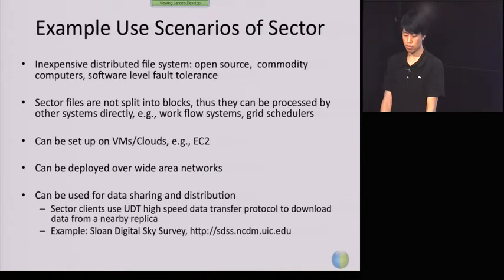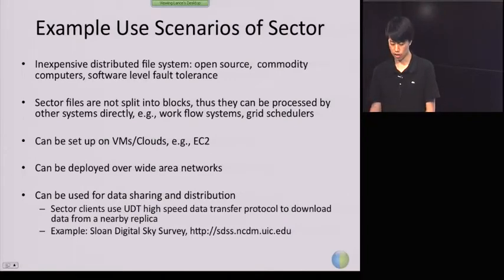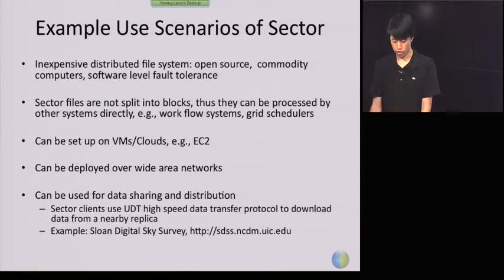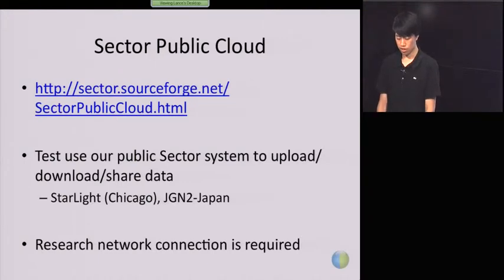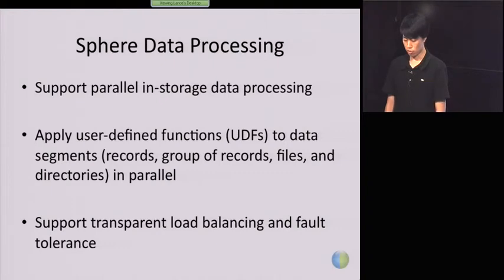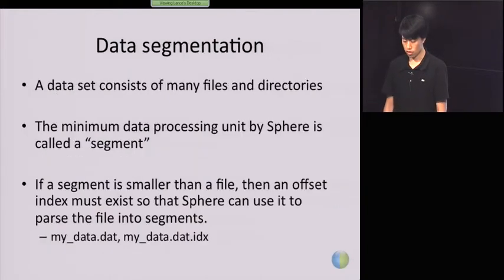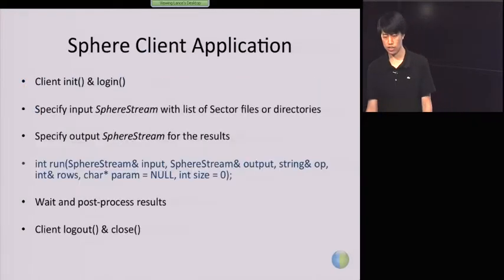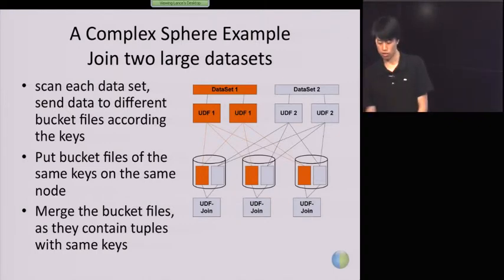Distributed Data Parallel Computing with Sector Part 6 of 7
Robert Grossman and Yunhung Gu discuss Distributed Data Parallel Computing: The Sector Perspective at the Virtual Summer School for Computational Science and Engineering at NCSA, summer 2010